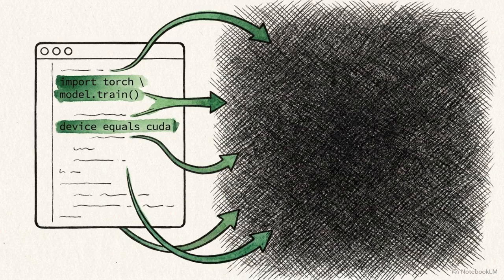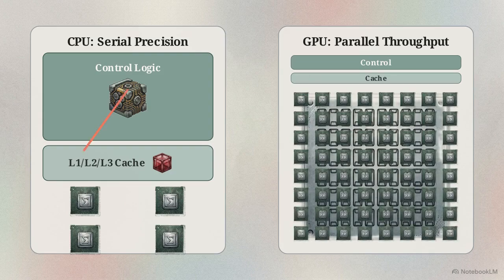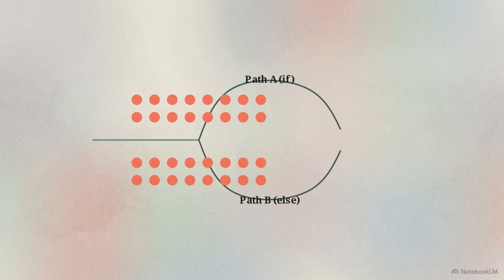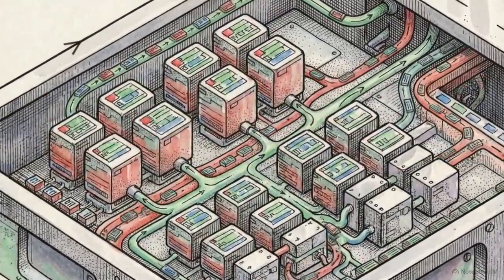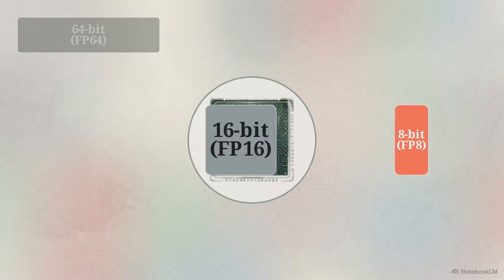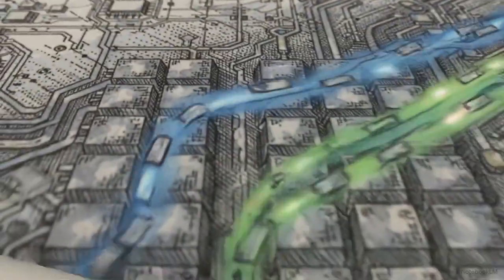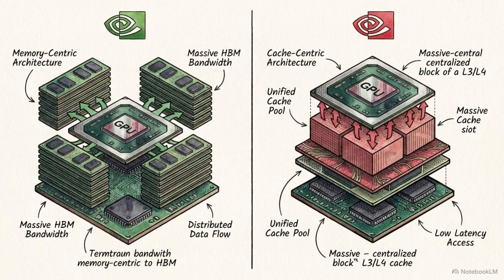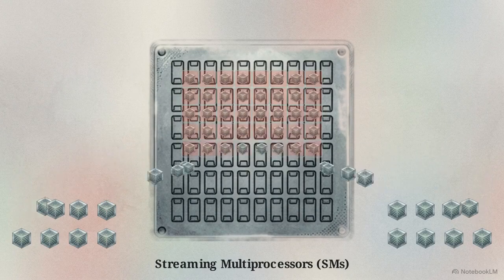GPU Architecture Explained: How NVIDIA & AMD Power Modern AI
Modern AI wouldn't exist without GPUs. In this video, we'll take a deep dive into GPU architecture and explain how NVIDIA and AMD have designed specialized hardware to accelerate artificial intelligence, machine learning, scientific computing, and high-performance applications.

We'll explore the internal architecture of modern GPUs, including Streaming Multiprocessors (SMs), Tensor Cores, CUDA, memory hierarchy, floating-point precision, and the evolution from NVIDIA Ampere to Blackwell. We'll also compare NVIDIA's approach with AMD's Compute Units and Infinity Cache architecture.

📌 In This Video You'll Learn:

* What is GPU architecture?
* GPU vs CPU explained
* How GPUs process AI workloads
* Streaming Multiprocessors (SMs)
* Tensor Cores explained
* CUDA programming model
* SIMT (Single Instruction Multiple Threads)
* AI model execution pipeline
* CUDA kernels and execution
* Floating-point precision (FP32, FP16, BF16, FP8)
* GPU memory hierarchy
* VRAM, L2 Cache and Shared Memory
* NVIDIA Ampere architecture
* NVIDIA Hopper architecture
* NVIDIA Blackwell architecture
* AMD GPU architecture
* Compute Units (CU)
* Infinity Cache explained
* NVIDIA vs AMD comparison

🚀 Why GPU Architecture Matters
Understanding GPU architecture is essential for AI engineers, machine learning practitioners, and software developers. Modern GPUs are optimized for massive parallel processing, enabling breakthroughs in deep learning, generative AI, large language models (LLMs), computer vision, robotics, and scientific simulations.

👨‍💻 Perfect For:

* AI Engineers
* CUDA Developers
* Software Engineers
* Data Scientists
* Computer Science Students
* Cloud Engineers
* GPU Enthusiasts

💡 Real-World Applications:

* Generative AI
* AI Training
* AI Inference
* Computer Vision
* Robotics
* Autonomous Vehicles
* Scientific Computing
* High Performance Computing (HPC)
* Cloud AI Infrastructure

📚 Technologies Covered:

* NVIDIA GPUs
* AMD GPUs
* CUDA
* Tensor Cores
* Streaming Multiprocessors (SMs)
* Compute Units (CU)
* Infinity Cache
* VRAM
* GPU Memory Architecture
* Blackwell
* Hopper
* Ampere
* Deep Learning
* Artificial Intelligence